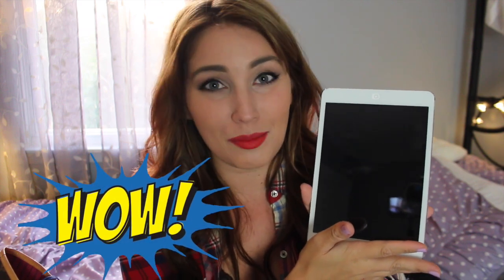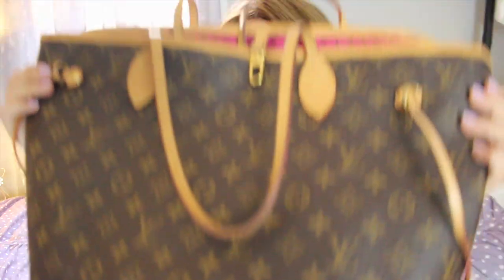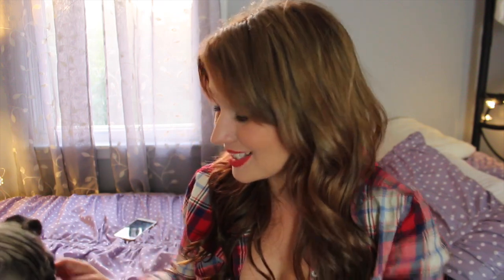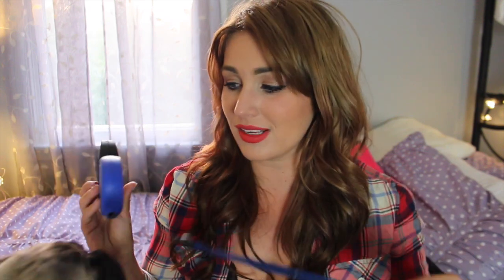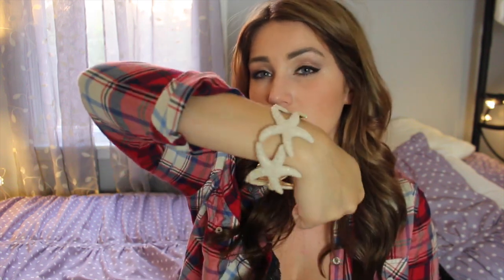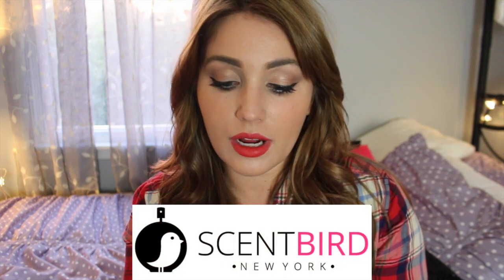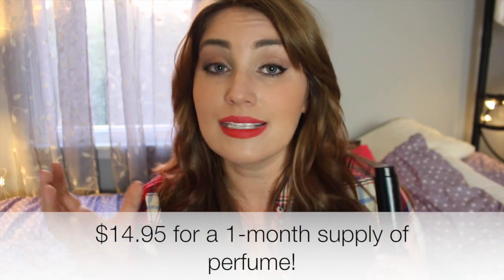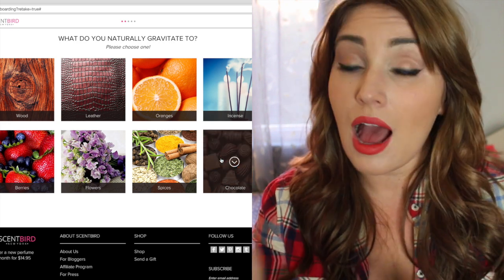Whats REALLY in My Bag...| HONESTLY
This is the honest version of the "what's in my bag" video.

Hello my lil’ slices of pizza!
If you’re new to my channel, here is a little about me.
I’m an actress, owner of the world’s cutest pug, Frank, and a pizza enthusiast. I love to make videos that make people smile, laugh, and think.

p.s. If you’re wondering what my Youtube name means: It’s my Czech name!

I love getting to know you guys, and I make it my mission to try and respond to every one.